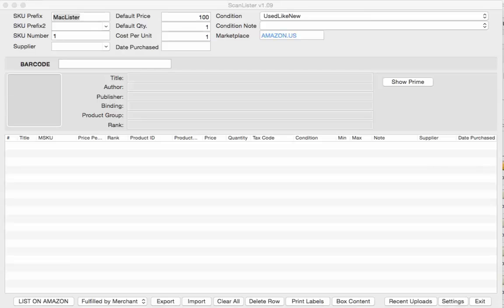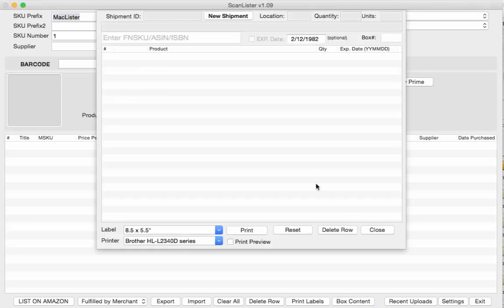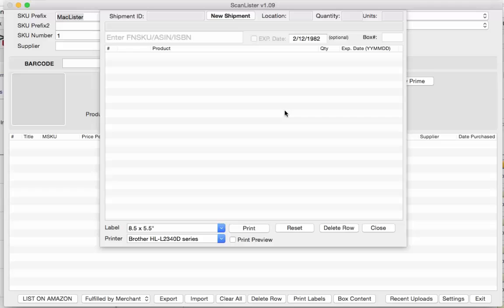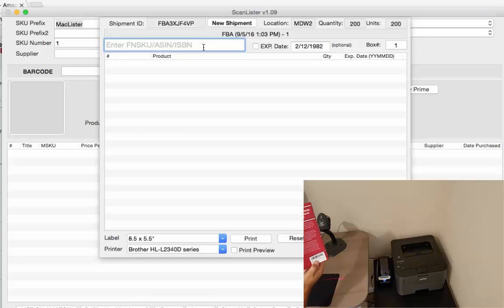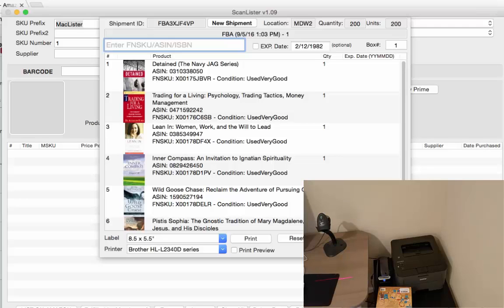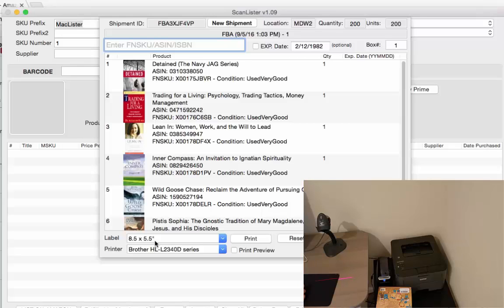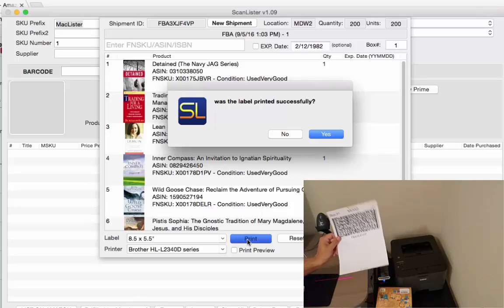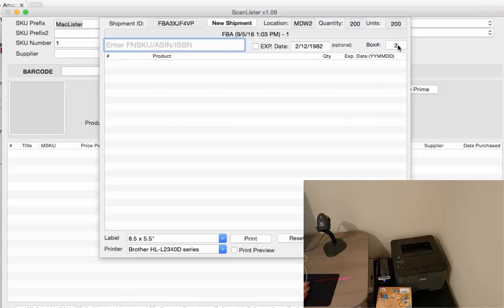How to Print 2D Barcode Label for Amazon Box Content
ScanLister's Box Content Software for Amazon's Requirement on November 1st, 2016.

ScanLister's Box Content Software for Amazon's Requirement on November 1st

 Hey, this is Nathan Holmquist of ScanLister. I'm going to show you how to use the new box content software that we have that satisfies Amazon's requirements for November 1, 2016.
Here's the Mac version. The windows version will be very similar. What you're going to do is go ahead and go to box content. You're going to want to go ahead and put in your shipment ID. Whatever shipment you're working on, for example, I'm working on the shipment of 200 books right here, I'm going to copy the shipment ID and paste it on here, click OK and this can take up to a minute .

When it's finished, the location, quantity and units will be filled in right here. Alright, so here we go. I have a bunch of books in front of me. They're ready to go in the box. As you can see, they already have the FBA sticker on it. What I'm going to do is I'm going to scan each one of these stickers then put it in the box. Now I'm going to put the mouse cursor right here and scan each one.

 When you filled out the box, you're going to go ahead and select print. You're going to go ahead, pick your printer. We only have one label size right now that's 8.5 x 5.5 that's exact size as the FBA shipment labels so I'm going to go ahead and print this.

 This is what comes out. You have the 2D barcode here, you have the box number, the destination, the number of units and the shipment ID right here. When this gets to Amazon, you're going to peel this off, put it on your box. When this gets to Amazon, Amazon will scan this and it'll show all the ASIN numbers in that box so we'll know exactly what's in that box. Okay?

You can just peel that off and put it on the box. Was this label printed successfully? If you press yes then we'll go to box 2 and you can keep on scanning for the next box. You can repeat this process until you fill up all your boxes. Now Amazon will know exactly is what is in each box and that will satisfy their requirements that are coming this November 1, 2016.

That's it for this video. Let me know if you have any questions. Thank you.